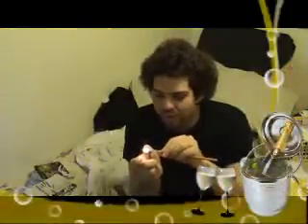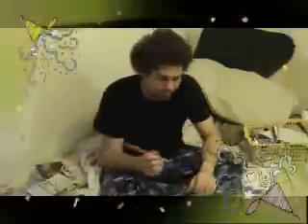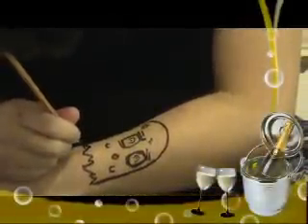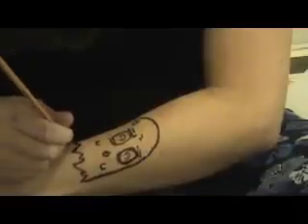How to Give Yourself a Tattoo Without a Gun!!!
Socials:
►Facebook Wash your hands with hot water and soap. Dry with a clean towel. Sterilize the sewing needle by washing it in very hot water with soap, and then cleaning it off with rubbing alcohol. Another way to sterilize a needle is to heat it with a lighter, or place it in boiling water. Put on a pair of new, sterile gloves.

Tattooing the Skin
Choose a location to place the tattoo. Be aware of veins and other very sensitive areas, and find a spot on your body that is easy to reach and safe to tattoo.

Disinfect your skin with soap and water, as well as an antiseptic, such as Iodine.

Draw out the lines of your tattoo, if necessary, using a ball point pen.

Wrap white sewing thread around the needle. Start at the top and wind around to the bottom. Repeat this a couple of times from the bottom to the top. Your goal is to get the thread thick and tight around the needle so that the India Ink will soak into the thread, leaving you with a good supply of ink while you tattoo yourself.

Dip the needle with the thread into the India Ink, and let the ink soak up the needle.

Tattoo over the outline or in whatever manner you choose. You will need to make sharp and fast poking motions so that the ink will go into the skin, and to keep continuous lines. Repeat as necessary.